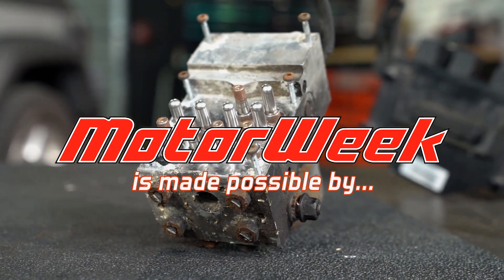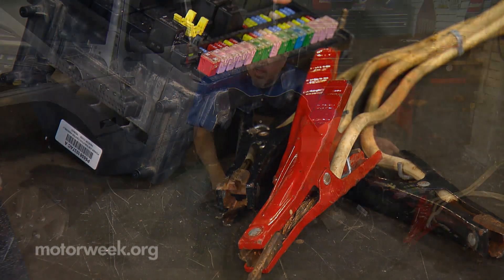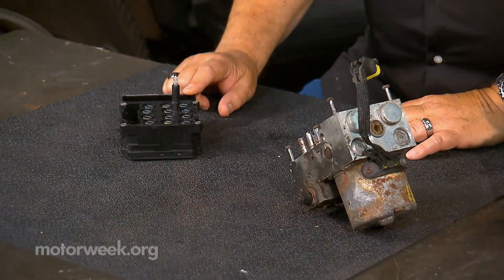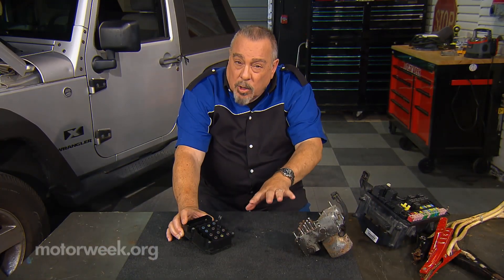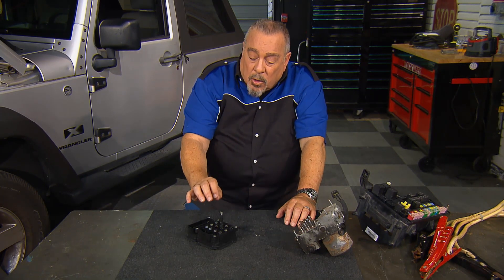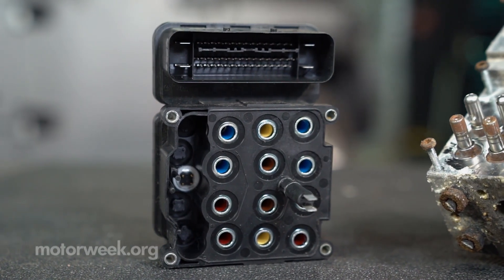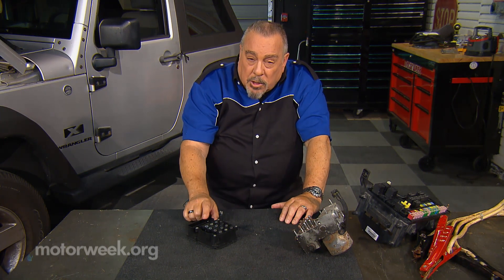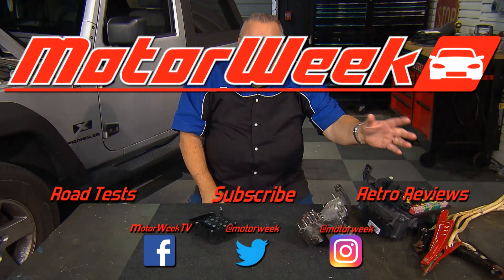What to Know About ABS Maintenance | Goss' Garage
Anti-lock brakes: one of the key automotive advancements of the last century that make driving so much safer. But ABS systems, while robust and reliable, can only take care of you if you take care of them. Let’s check in with Pat Goss for more.